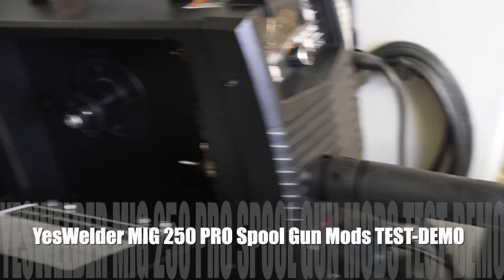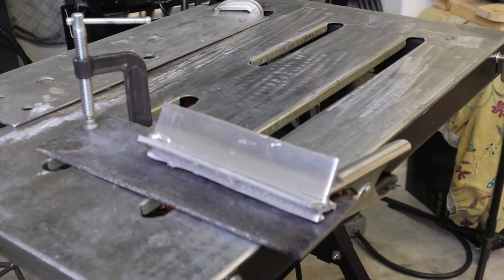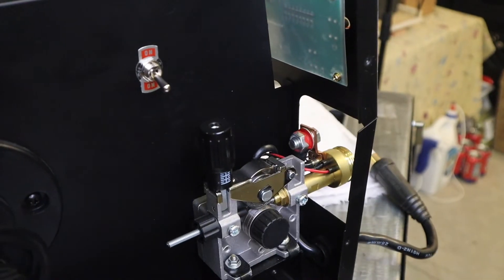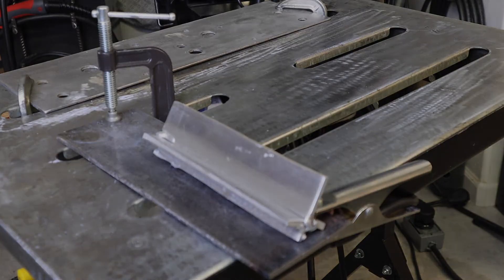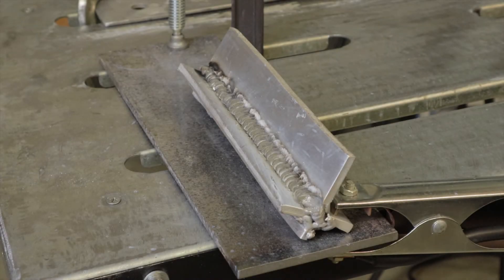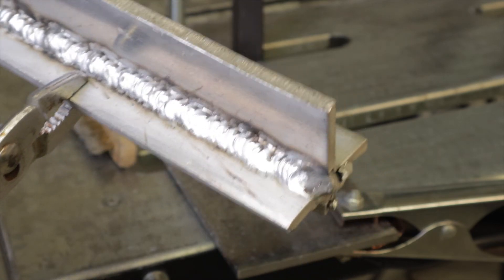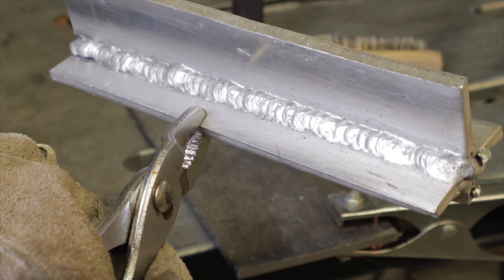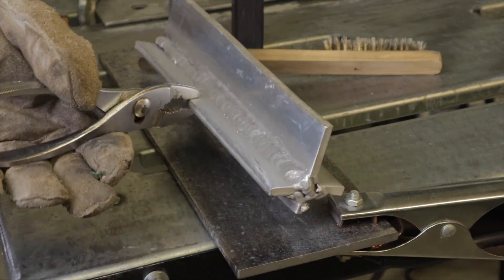YesWelder MIG 250 PRO Spool Gun Mods: Epic TEST & DEMO!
YesWelder MIG 250 PRO Spool Gun Mods: Epic TEST & DEMO! - Part 2 of 2 testing the spool gun modifications that were made on an earlier version of the YesWelder MIG 250 PRO aluminum welding machine.

Wire Connectors
Baomain Toggle Switch SPDT ON/Off/ON 3 Position
Fielect Aviation Connector 2P 7A 16M-2
16 Gauge Red & Black Power Ground Wire 25 FT Each
Nitride Coated High Speed Steel Step Drill Bits